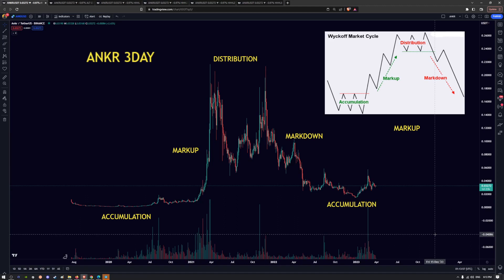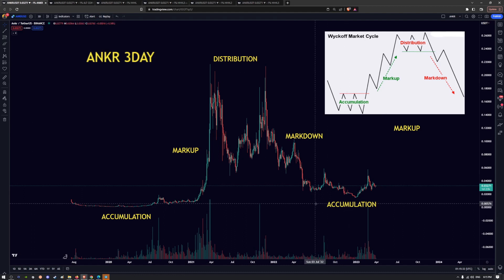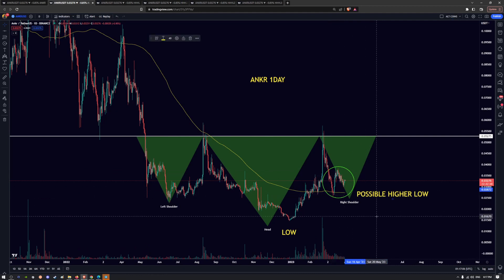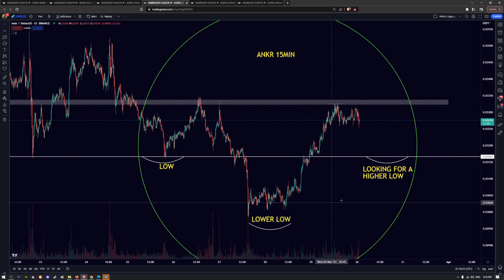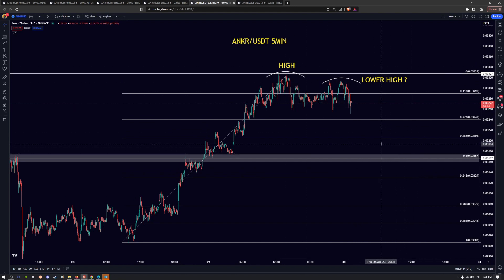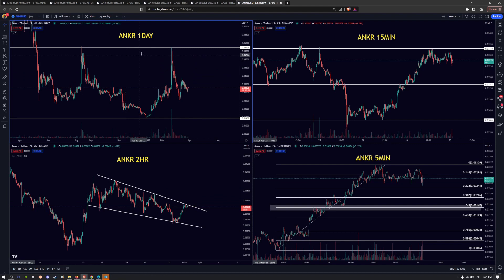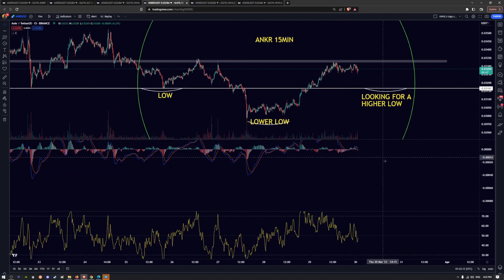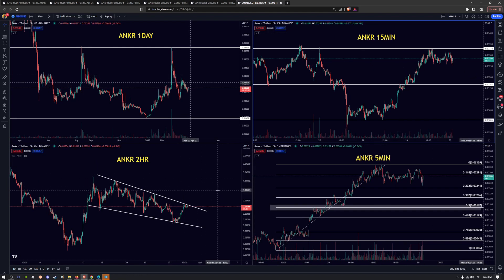Multi Timeframe Trading Setup